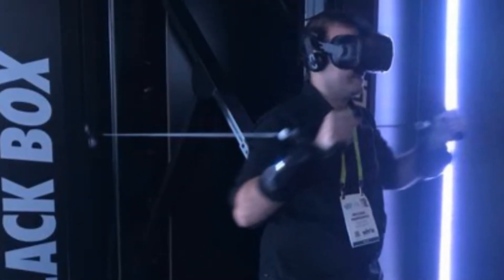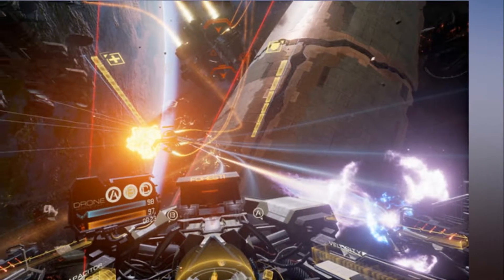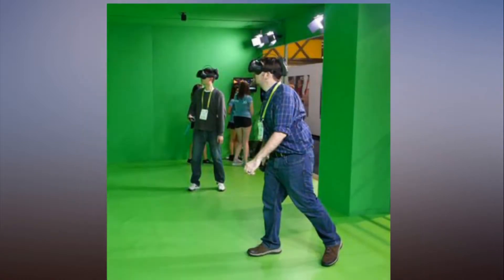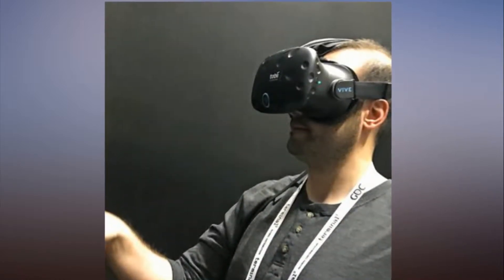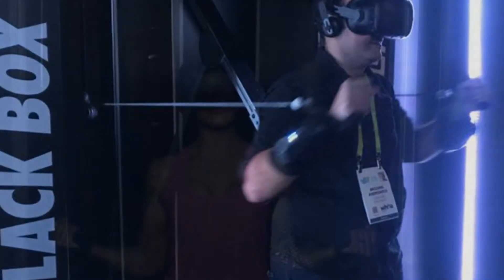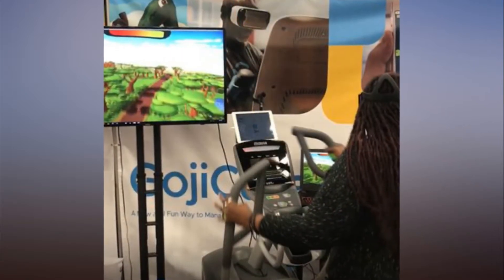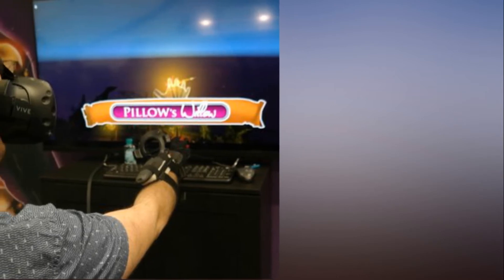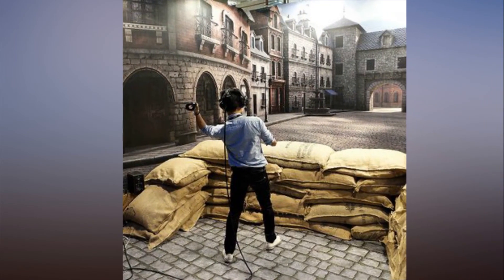This VR Workout Machine Let Me Fight Dragons to Burn Fat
LAS VEGAS — I typically associate working out with crowded gyms and intimidating bodybuilders — not fantasy arenas that let me toss fireballs at dragons. But thanks to Black Box VR, you can get an intense workout while enjoying virtual reality gaming.

Image: Tom's Guide

I took Black Box for a spin at CES 2018, using a weight machine that was hooked up to a VR rig. Once I put my headset on and donned a set of motion-tracking wristbands, I was thrust in a fantasy-themed sporting arena. The machine’s physical handlebars were tracked in VR: once I grabbed them, I could shoot a big, flaming boulder at my enemies by simply thrusting my arms forward.

Things started out pretty simple in the game, with a horde of enemies charging toward me that I could easily take down. However, they were quickly followed by a series of dragons, which required multiple shots to defeat. This encouraged me to rapidly push forward — I was so focused on the in-game action that I almost forgot I was giving myself an intense physical workout.